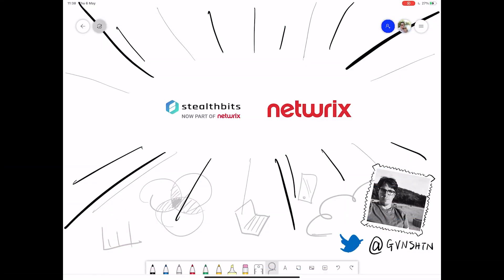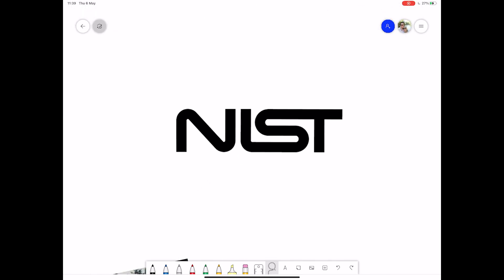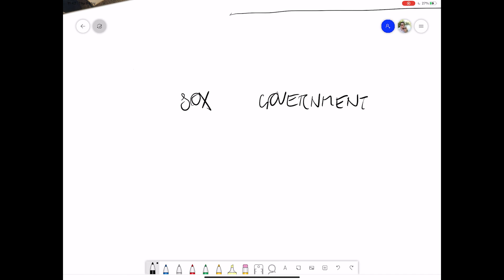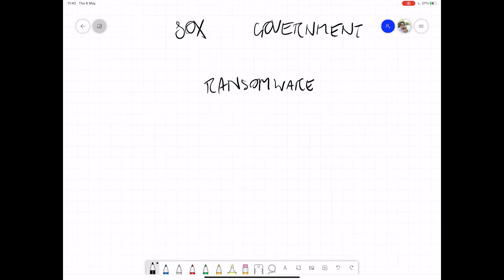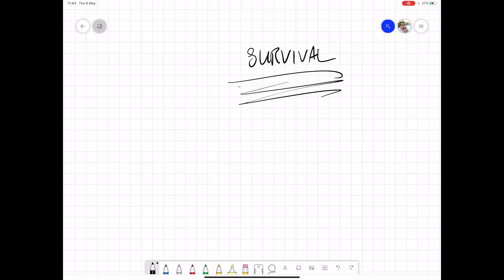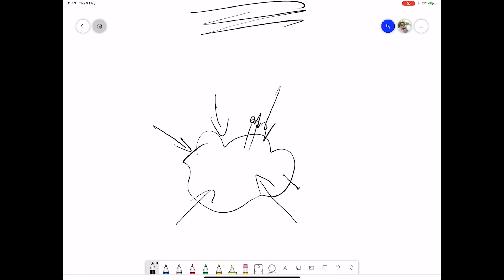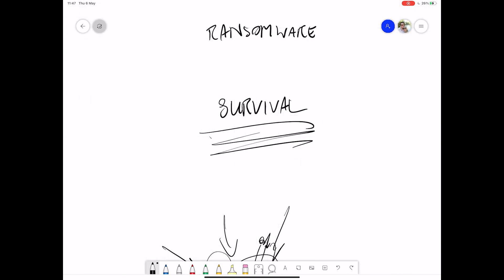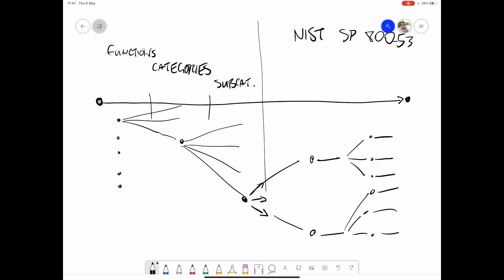Cybersecurity sketchnotes: How the NIST cybersecurity framework could benefit you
In the final episode of the series, our cybersecurity expert covers the NIST cybersecurity framework purpose and benefits.